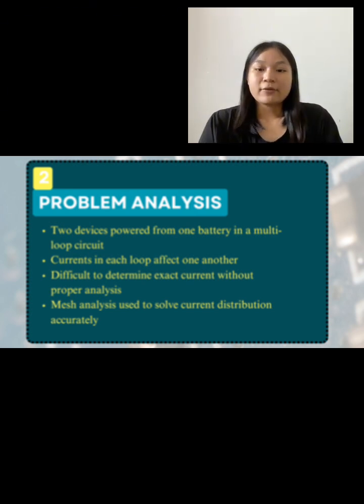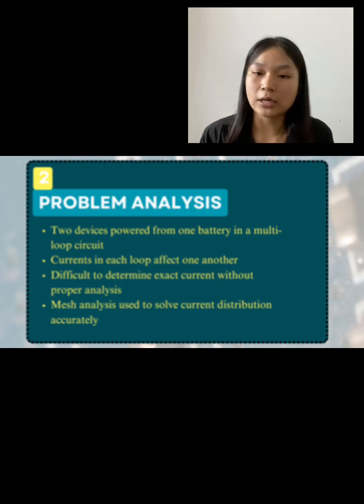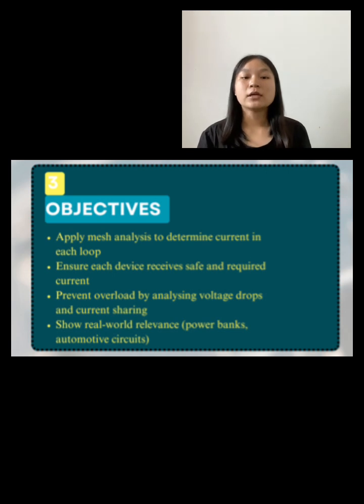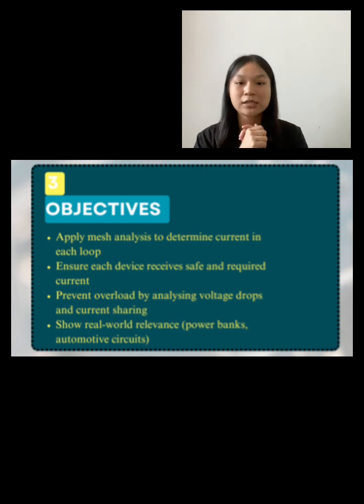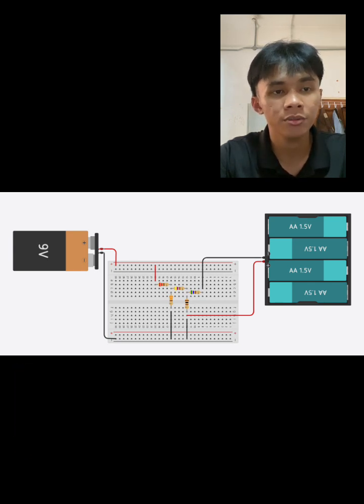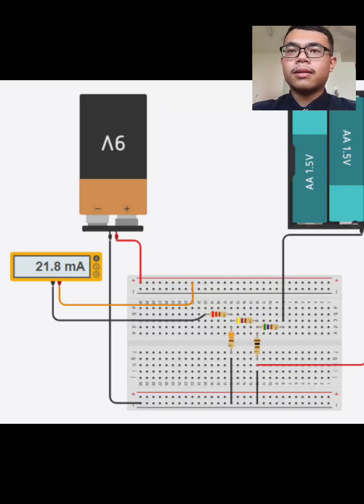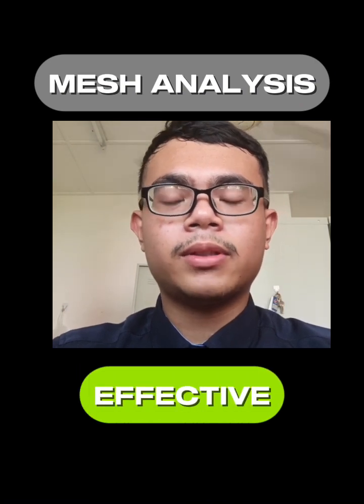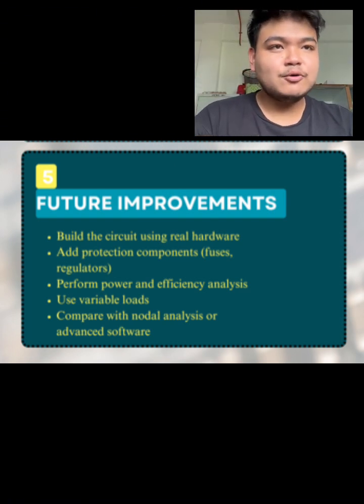KNR 1773 CIRCUIT THEORY 1 GROUP PROJECT